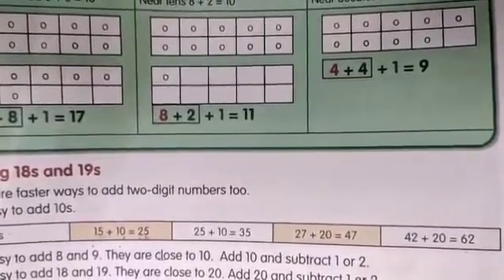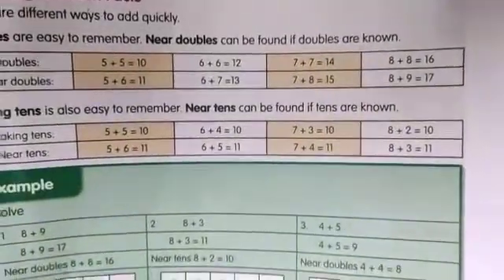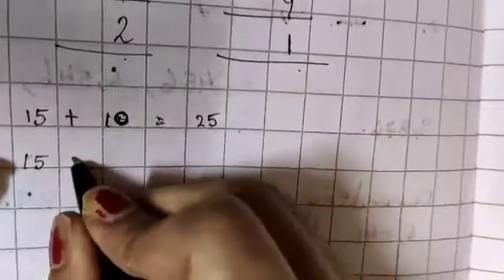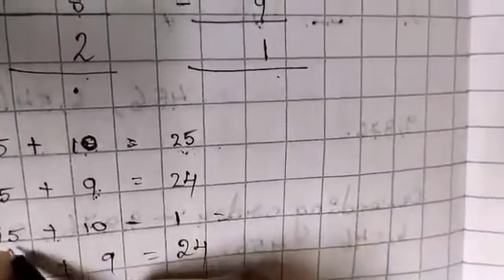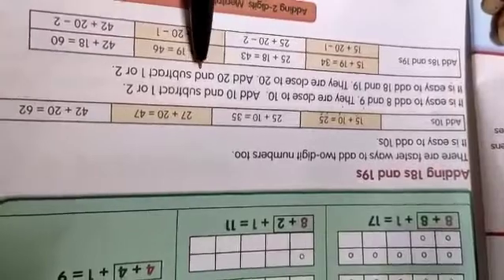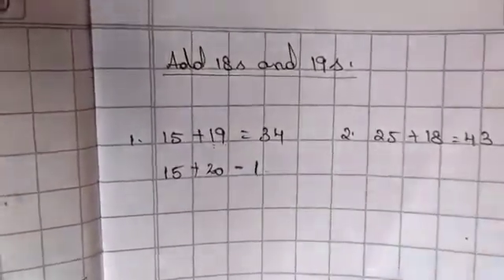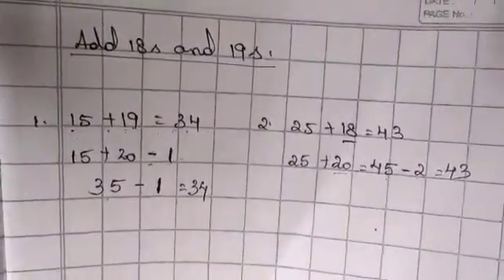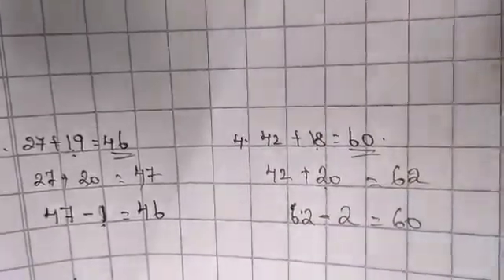24-08-2020 Class 3 Subject :Maths Bl- 3 Adding 2-digits mentally S2 (Part1)